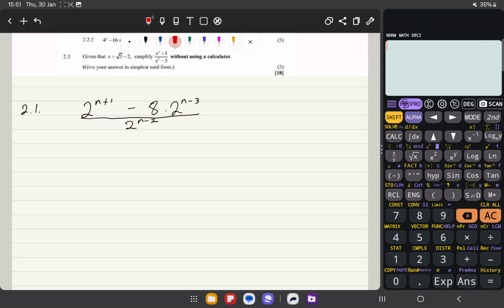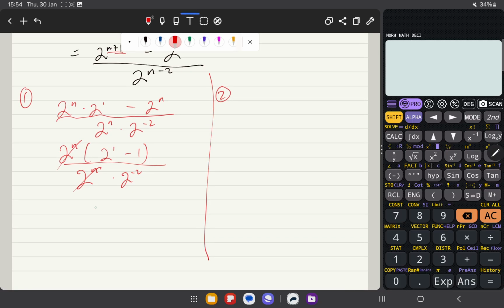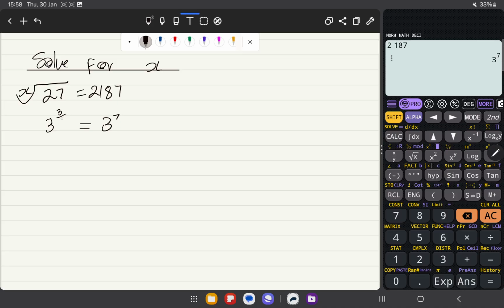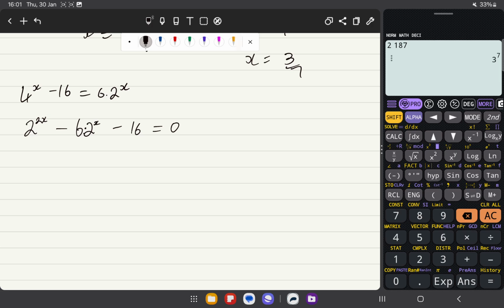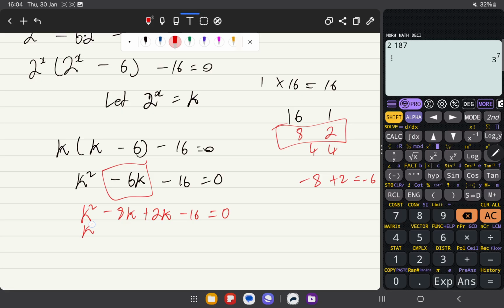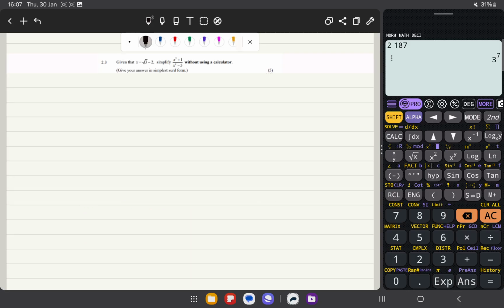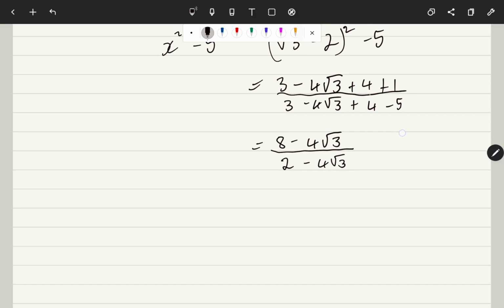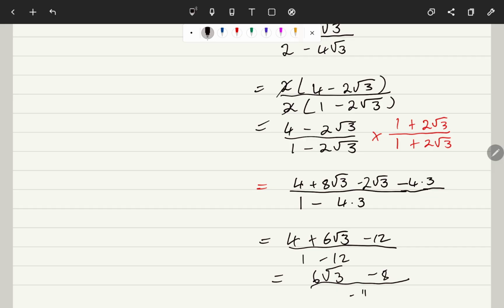7 Exam questions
We put your knowledge to the test with mixed-level exam questions on exponents and surds. This is where you polish your skills and build confidence for real assessments.